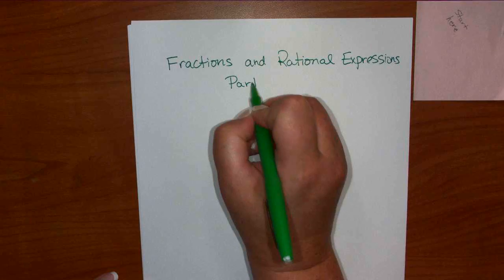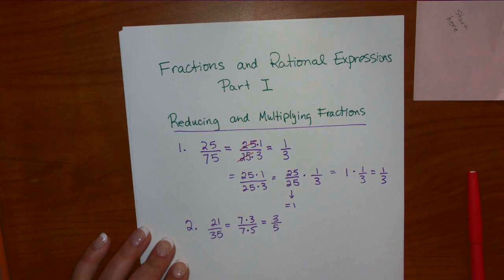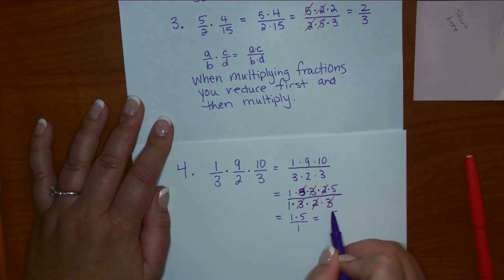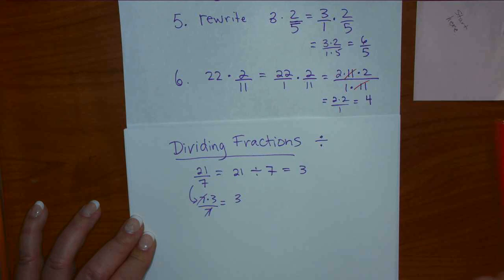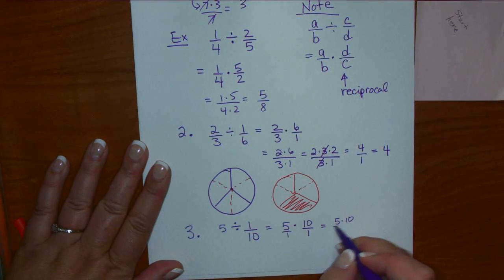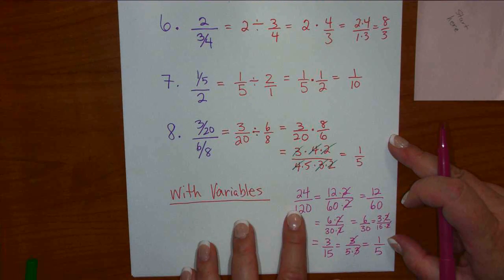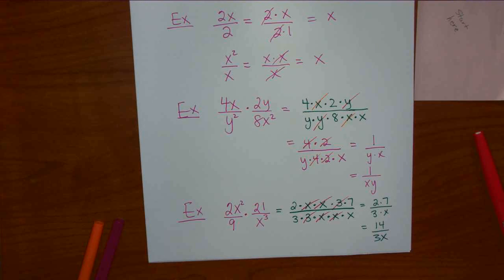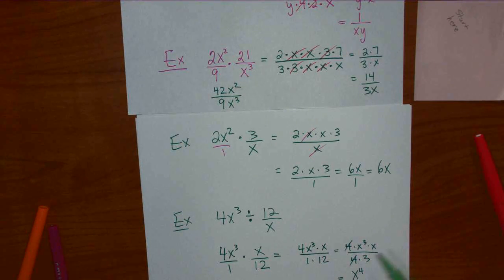sec 1.2 Fractions and Rational Expressions part 1a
Pre-calculus topic in fractions and rational expressions with linear expressions.  There are three lectures on this topic.